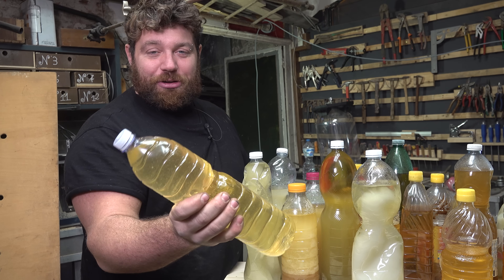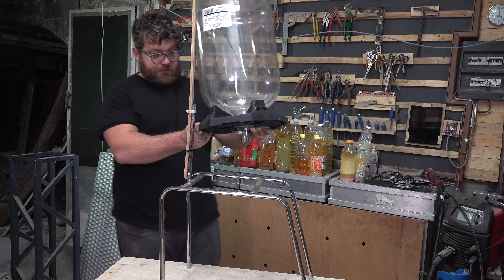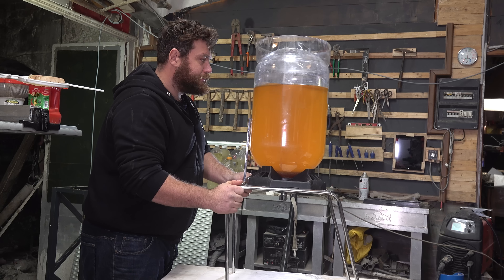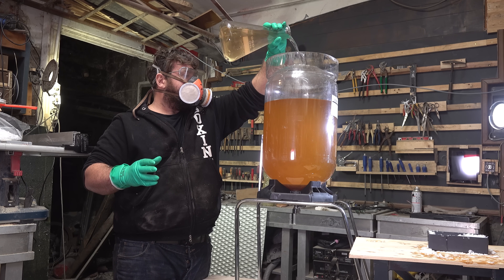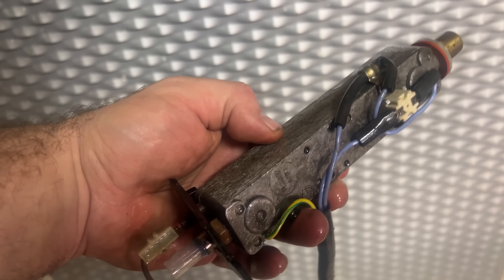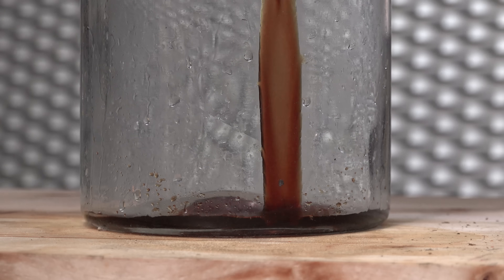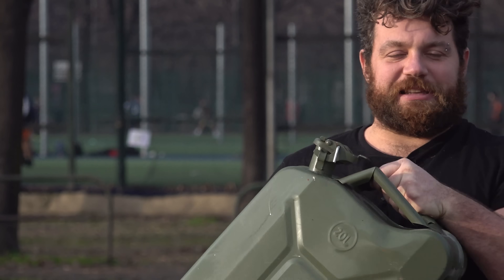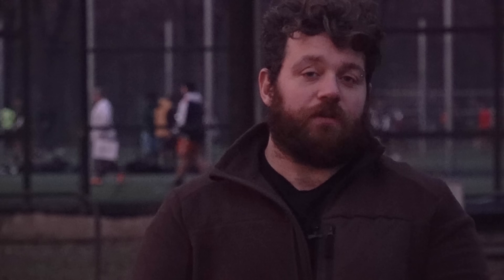How to Make BioDiesel at Home • Full Tutorial 4k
AMZN : metilic alcool
AMZN: acid
AMZN: glass container
AMZN: heating element

NOTE: Making homemade biodiesel  here in italy is illegal. Using it with autotraction on national soil or selling it is illegal as it is evasion.
Inquire about each state's current law.

In this case I managed to get 20 liters of oil from my neighbors who I already warned more than a year and a half ago and every week I give them a bottle of used oil which must never be thrown into the sewer pipes, in fact the oil if the highly polluting rivers end even if you would not think because it is of biological origin but in reality it can be really harmful to the environment

This oil cannot be placed right now inside the tank of our car mainly because it still contains food crumbs inside and above all because diesel is still too viscous to be placed inside the combustion chamber of a engine must pass through the injectors which we can imagine as small very very minute sprays which would risk clogging if too viscous fluid were to pass we must therefore remove the substances which are not viscous from this vegetable oil such as glycerin and soap

To proceed in this sense we can use two chemical elements in this case I am talking about methyl alcohol which is also sold by agricultural consortia it is essential to buy one with an excellent percentage of purity we are talking about 99% of the price whether we take methyl alcohol or not lower surely the chemical reaction would not take place in an efficient way we will simply go get some soaps

It is essential to mix the second chemical element with alcohol in this case I am talking about caustic soda and as you can see in the video it is do Bleak or combine caustic soda with alcohol and never vice versa otherwise a sudden chemical reaction could arise and the increase of temperatures could break the c
Now that everything is ready we just have to pour this methyl alcohol and caustic soda inside the vegetable oil to mix the oil then I used compressed air the bubbles coming from the bottom keep all the elements mixed stirring more than four hours

After these hours we can see with our own eyes that a reaction is coming in fact it shows a much more milky color and we just have to wait

In this case I made a small imperfection I was used to doing this procedure in the summer but I would say that here it is really cold it is absolutely necessary to bring the oil to temperature in fact we have to make it more fluid using a heater I leave you with the link a heater that in my opinion it could work in the best way and we have to bring the oil to a temperature between 50 and 65° once this temperature is reached the reaction can proceed in a more homogeneous way and we therefore leave the mixture still for about a day and a half

After this time we will find on the bottom of the container the elements that made biodiesel too viscous such as soap and Glycerin on the bottom while in the upper part we find a perfectly fluid biodiesel

Video for illustrative purposes only, do not replicate what you see in brackets, there is also a step missing to avoid myself
We can therefore wait for other days so that any residue of methyl alcohol that has not managed to settle together with the glycerin and soap can evaporate away by waiting for this time. The result will be that all the contaminating elements such as glycerin

I carried out mere simulations for scenic needs

If we put 2 l of methyl alcohol inside our container we should find 2 l between glycerin and soap

In any case I want to clarify not to repeat my actions at all, this tutorial is for informational purposes only and to be replicated by professionals in the sector who know exactly how to handle and manage the whole chemical and legal situation!
Video for illustrative purposes only to avoid legal problems I recorded this video ￼ abroad.
I omitted a step to avoid reporting problems ￼